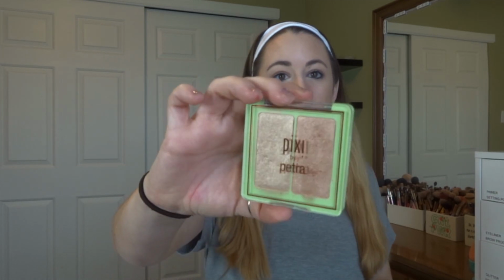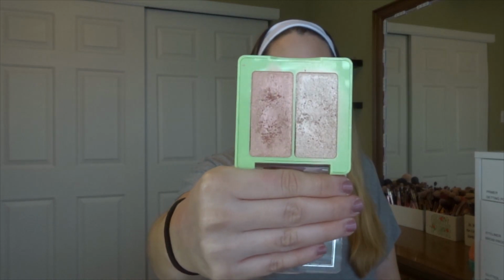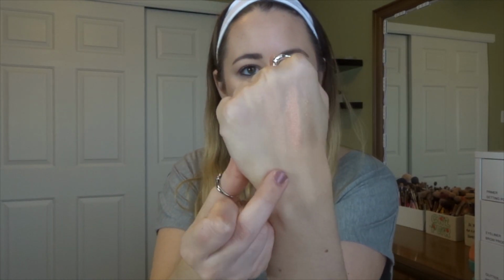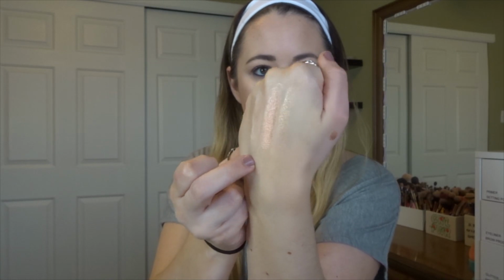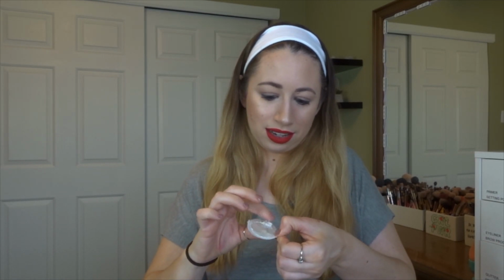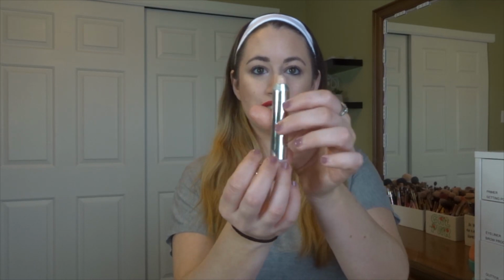MY FAVORITE HIGHLIGHTERS FROM THE DRUGSTORE!!!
2. Physicians Formula Mineral Glow
5. Colourpop Flexitarian Super Shock
6. Makeup Revolution Jelly Highlighter

 Thank you in advance for using them :) Your support means everything to me!